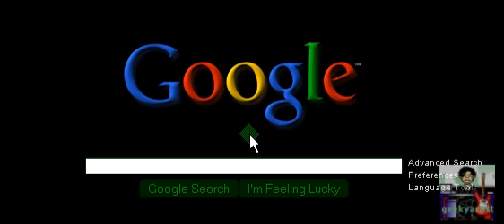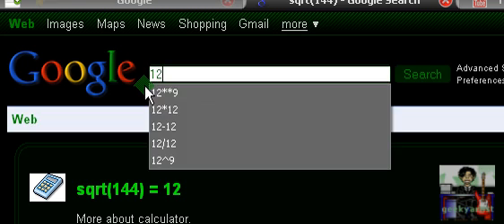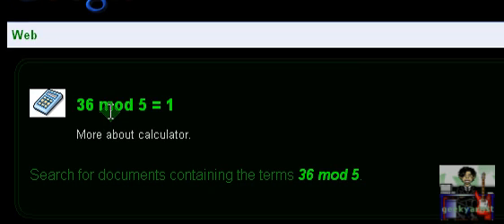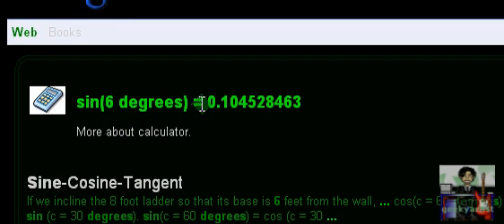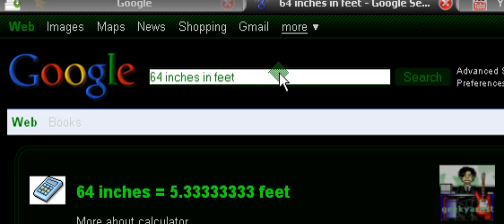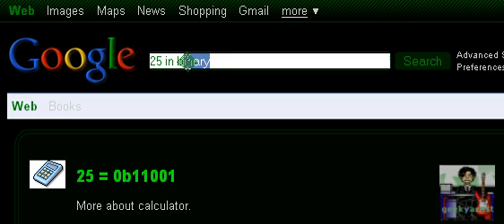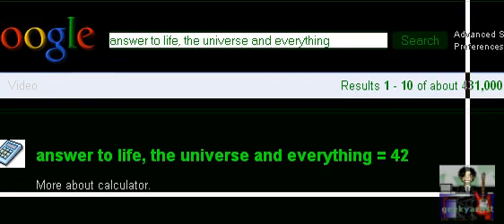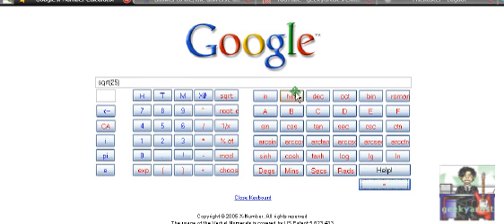GOOGLE Calculator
*Why 42?

note:
i was sleepy when i did this, didn't realize i had repeated the factorial part LOL